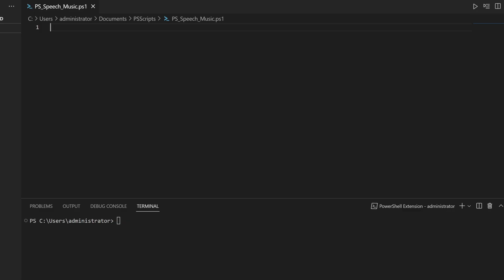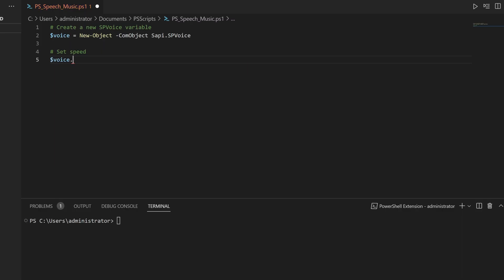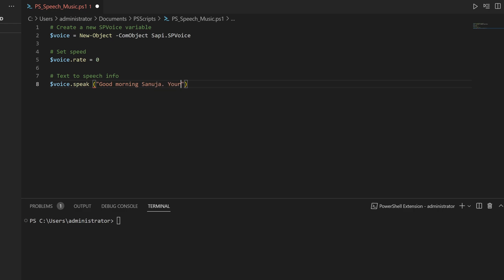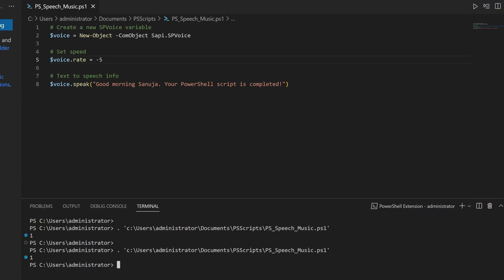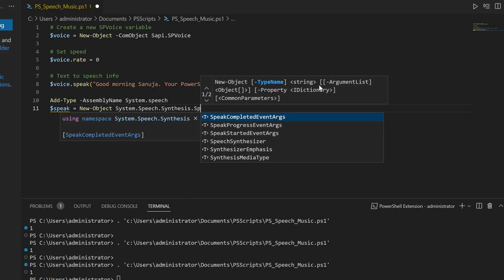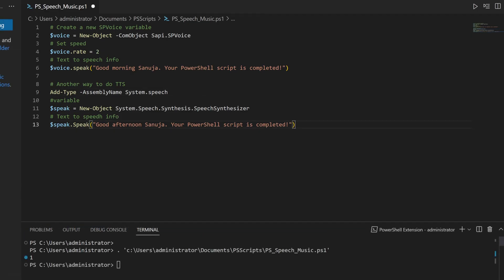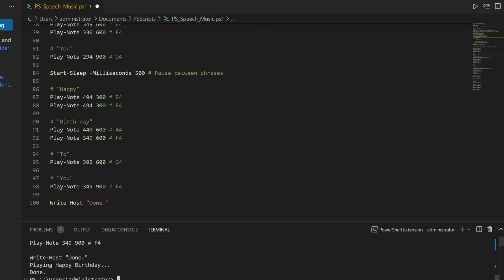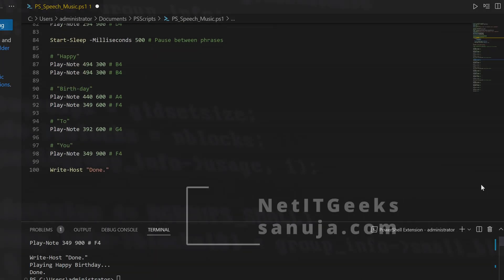PowerShell speech and music - Play music and text to speech in PS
Creating speech and music using PowerShell 7 in Windows 11 computer.

If you need a tutorial on how to install PowerShell version 7, please watch the following videos:

Chapters:
00:00 - Text to speech
08:06 - Pay music

Co-producer:
Manuja Senanayake